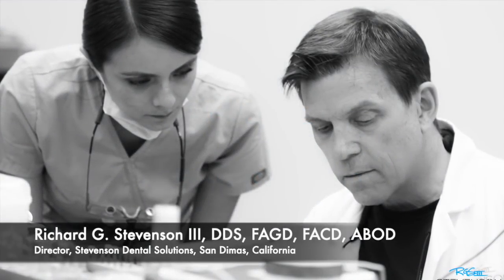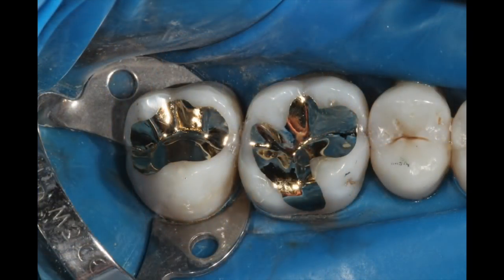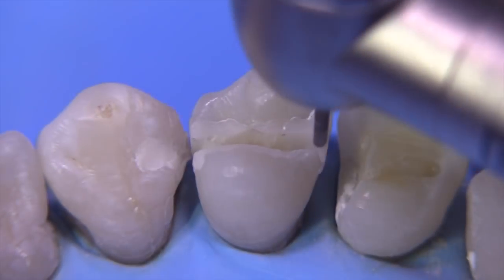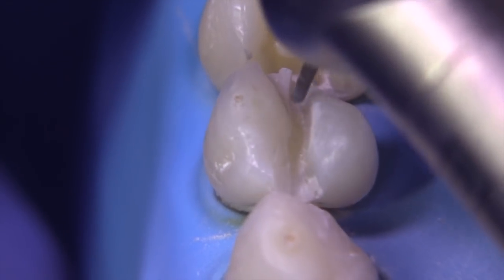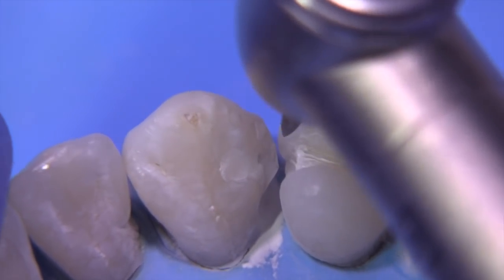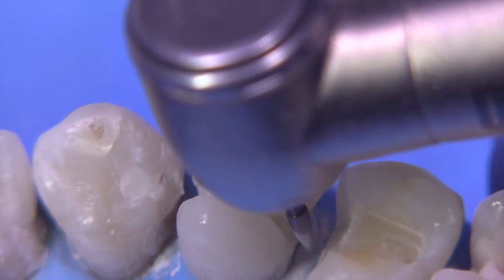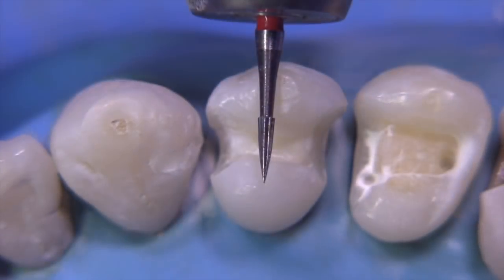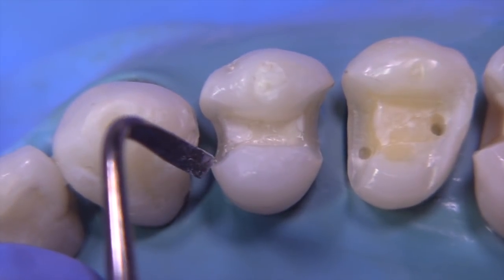Cast Gold Restorations, Part 5: MOD Hollow-grind Inlay Preparation #12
Both dentists and dental patients developed a keen interest in cast gold restorations, and gold alloy quickly established itself as a suitable material for tooth restoration. The most appealing qualities of gold alloy were its malleability, when cast properly and implanted in a therapeutic setting, and its wear resemblance to tooth structure. Some individuals didn't like the hue of gold alloy, but after a while, some people started to view gold restorations as a prestige signal.
 In this video, Dr. Richard Stevenson demonstrates about Cast Gold Restorations - MOD Hollow-grind Inlay Preparation #12

🎬SUGGESTED VIDEOS
Don't forget to watch 📽 Our other videos. Please check them out :

Cast Gold Restorations - MOD Hollow-grind Inlay Preparation #12 | Part 5